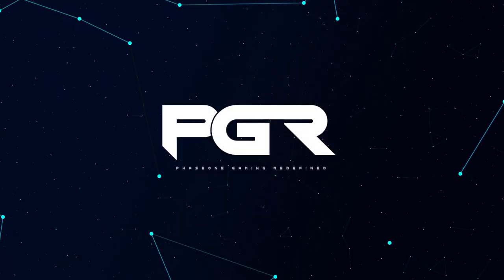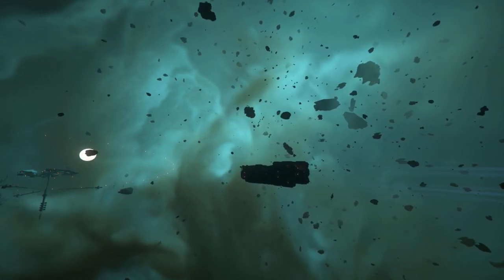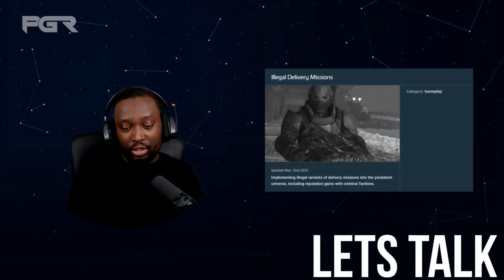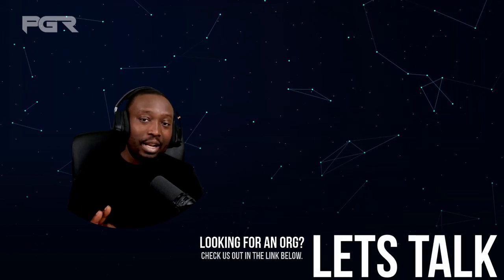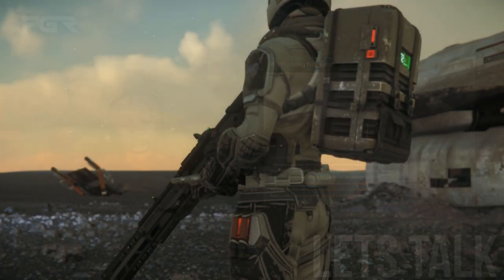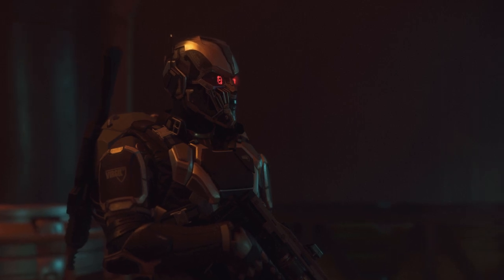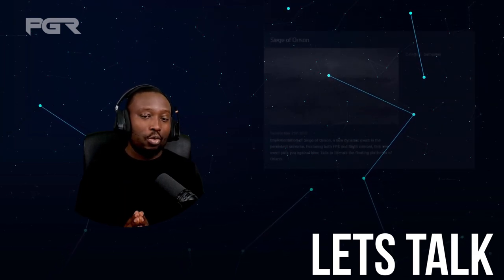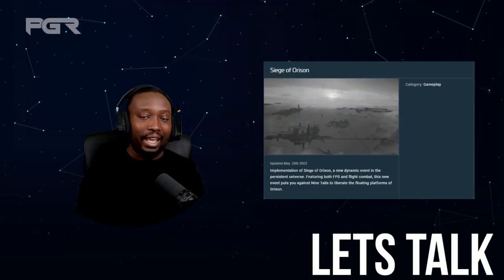Star Citizen - Top 5 HYPE Features of 3.17.2